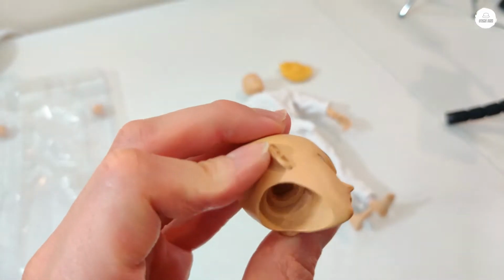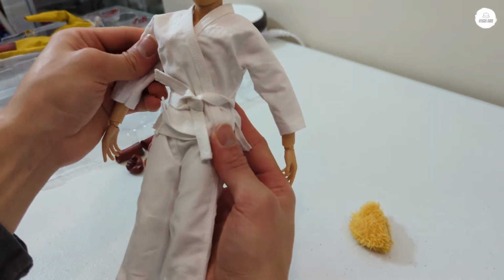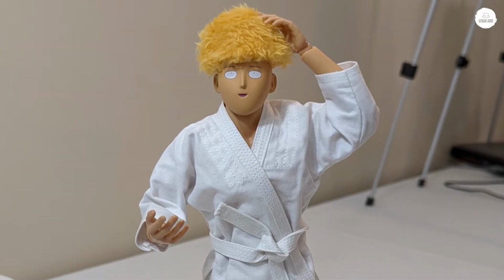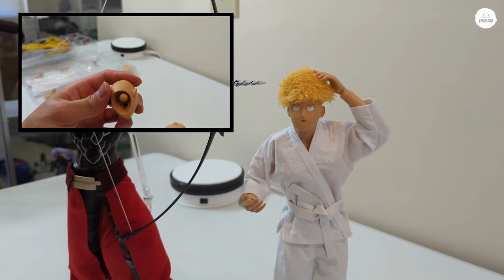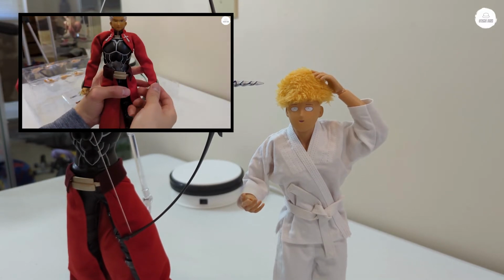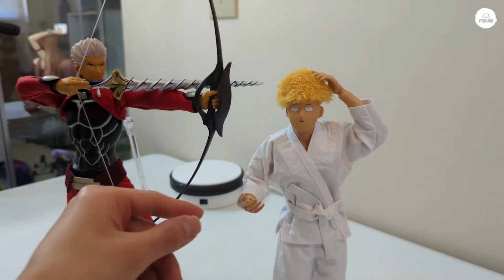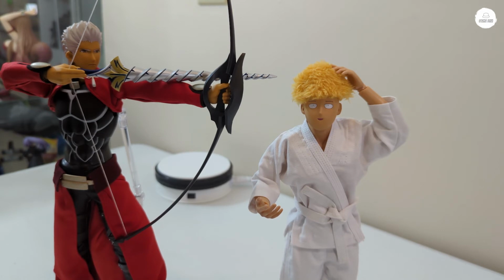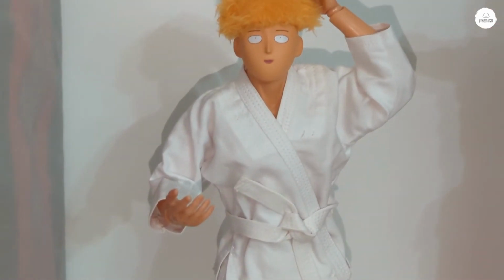RARE One Punch Man Anime Figure!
A more in-depth review below w/pictures

Checkout where to get Saitama below!